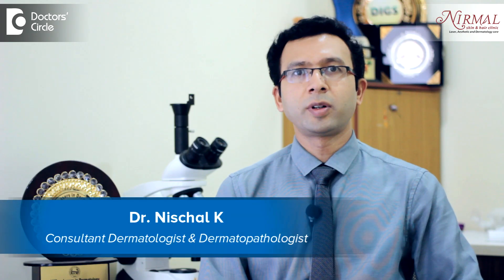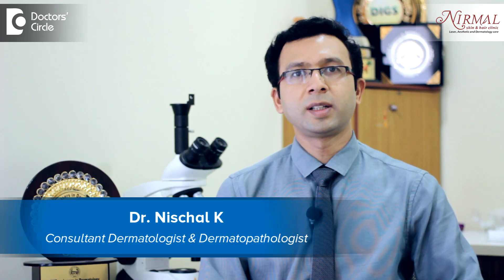How to manage Ichthyosis Vulgaris in teenage boys? - Dr. Nischal K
Icthyosis  vulgaris is a  genetic condition where the  skin sheds, this is what  people  call as  a snake-like  skin. It tends to flake out, it tends to fissure. Because of that people can get sometimes cuts on the skin. It gets aggravated when the climate is cold, when there is  less humidity. If the moisturizers are not applied to the skin property and if people are suing harsh soaps  and cleansers  for taking bath. Since this is genetic, this can start very early in age and can continue for a long time. With age it  improves but when the person has any associated conditions like thyroid, or diabetes, these  drying  conditions are aggravated. Pharmacological management of Icthyosis  vulgaris relies  on skin proliferation and keratinization.  One of the medicines used is  acitretin. However it cannot be  started  for  all like a  vitamin tablet. People have to investigate their blood triglyceride levels, the liver function tests and to assess the severity of Ichthyosis. If the  Icthyosis  vulgaris is  mild, it  comes on a   control with regular application with oil before bath using a  mild cleanser or  a body wash for taking a bath and putting lot o  ,moisturizers in severe conditions  we  can also that  people with oral ceramides. These are like internal moisturizing like agents which help in maintaining the skin softness and moister. So a pharmacological treatment always lies with a dermatologist.